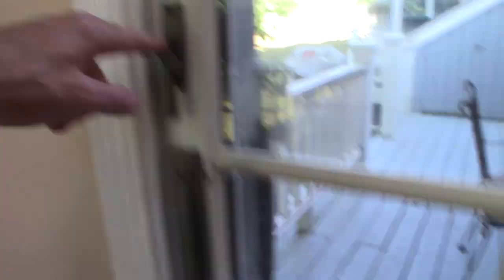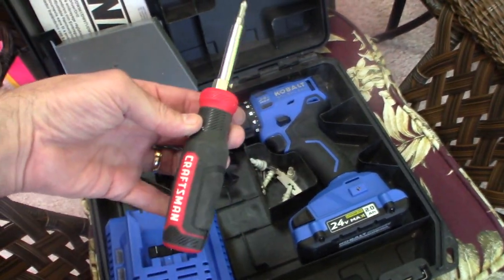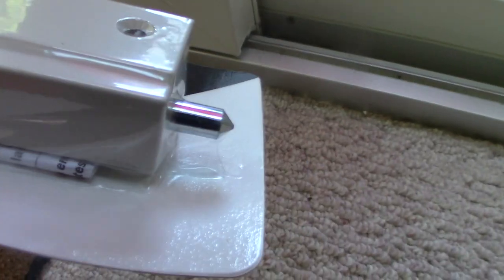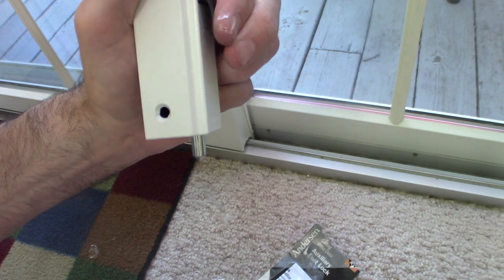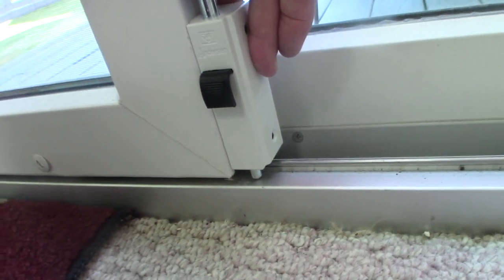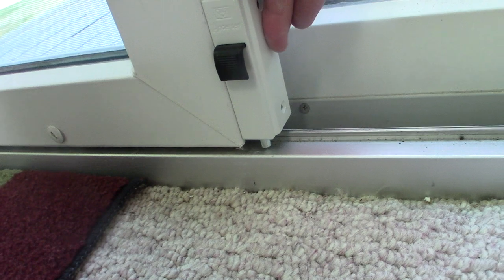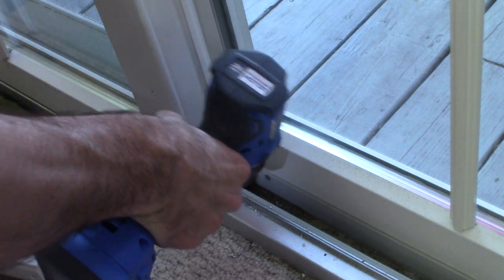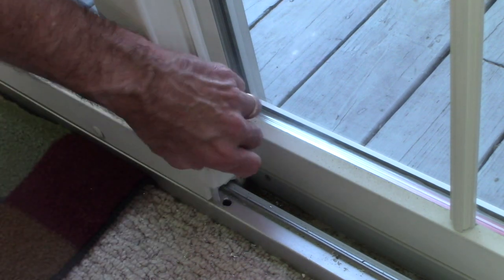How to Install a Sliding Patio Door Foot Lock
Metal Drill Bits
Cordless Drill
This video is about How to Install a Sliding Patio Door Foot Lock